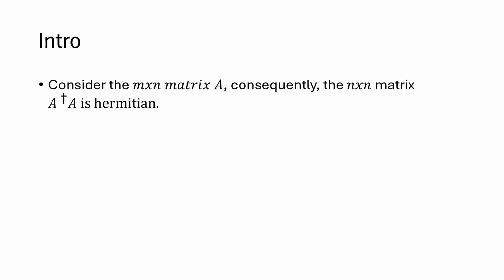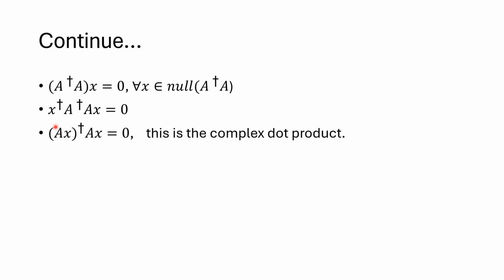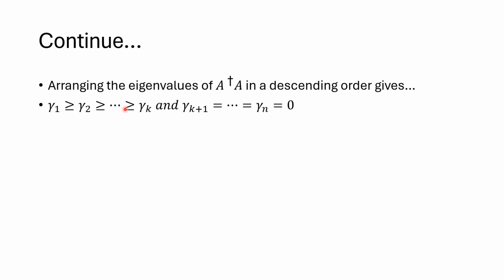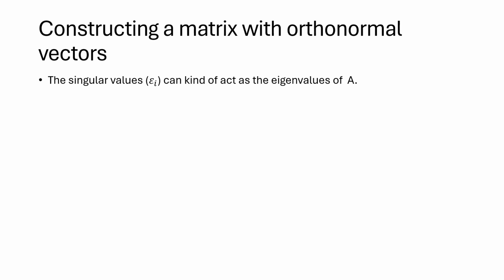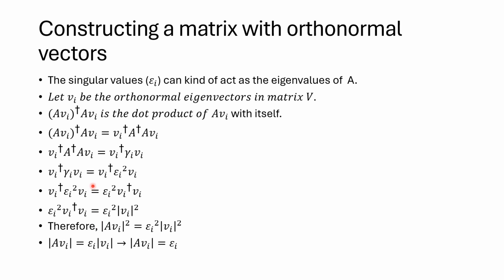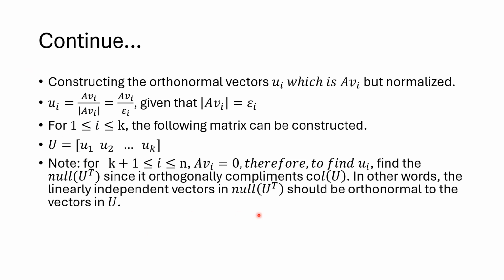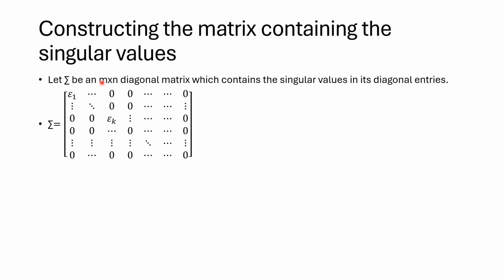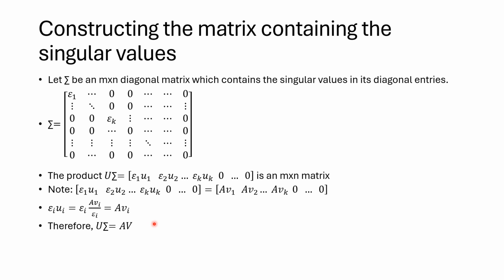Deriving the Singular Value Decomposition